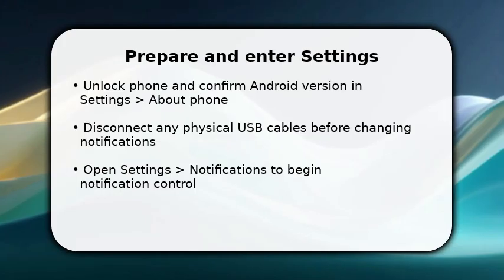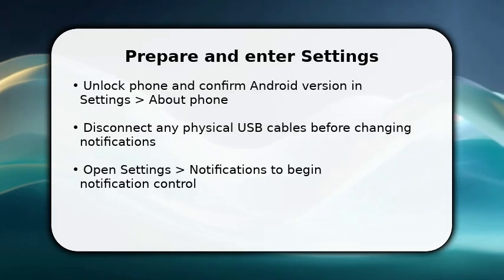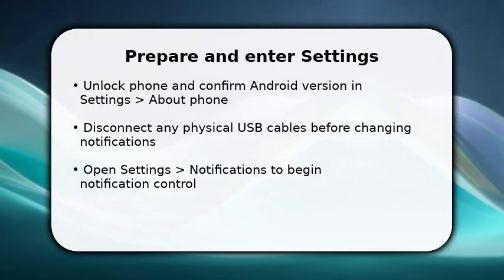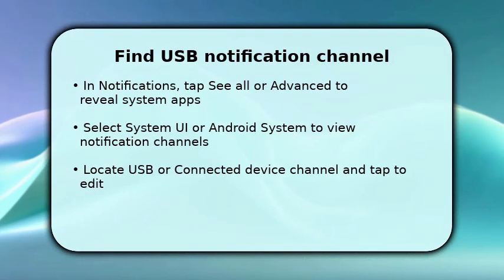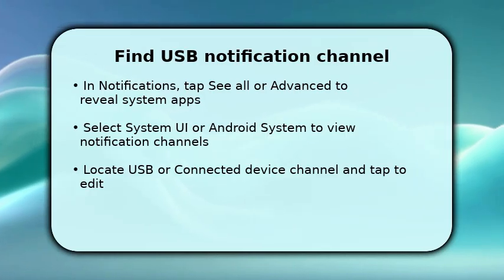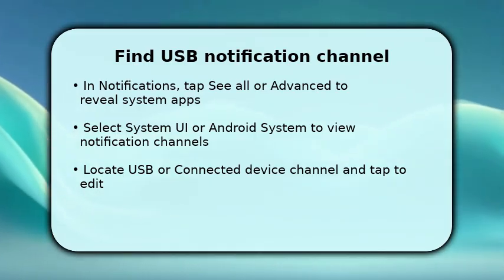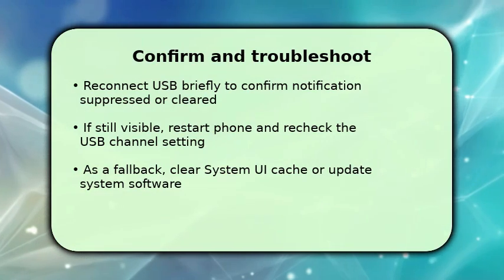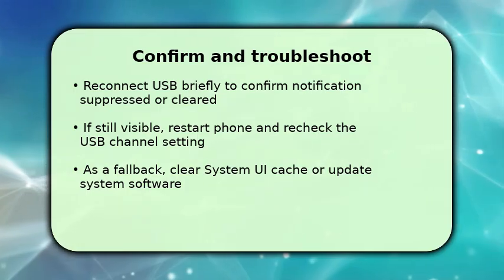How to Remove Usb Connector Connected Notification in Samsung A03 - Step by Step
This video provides a detailed guide on how to remove the USB connector notification in Samsung A03 smartphones. Users will learn step-bythy methods, troubleshooting tips for common issues encountered during removal and best practices.